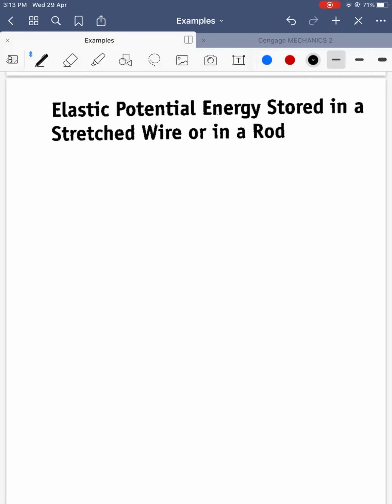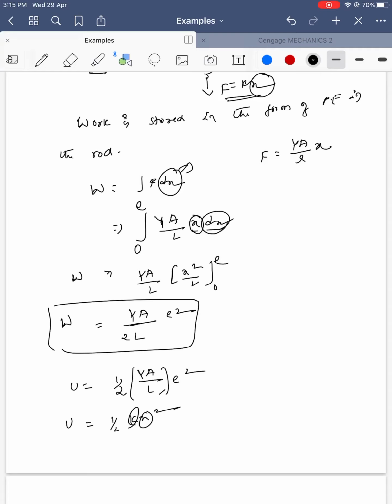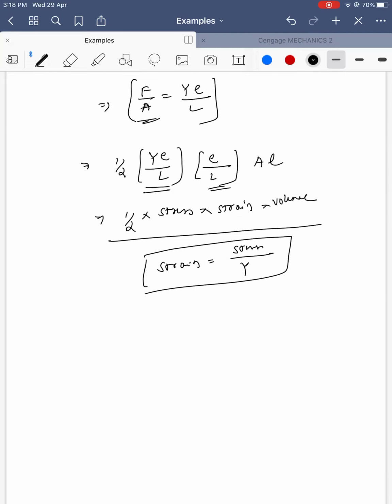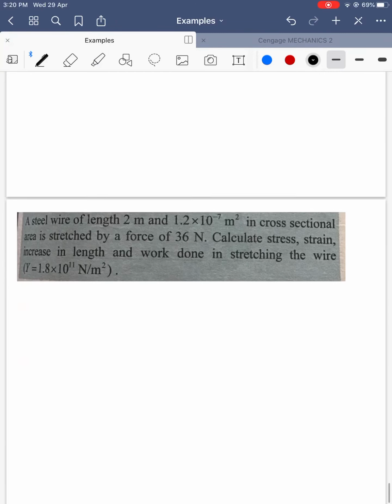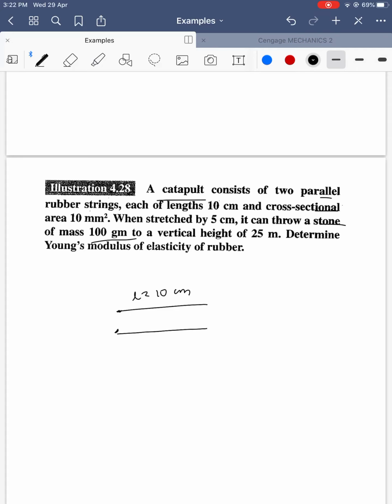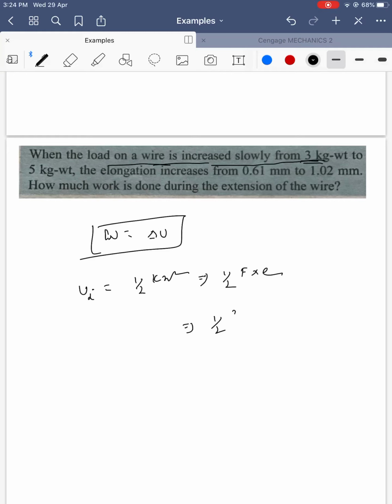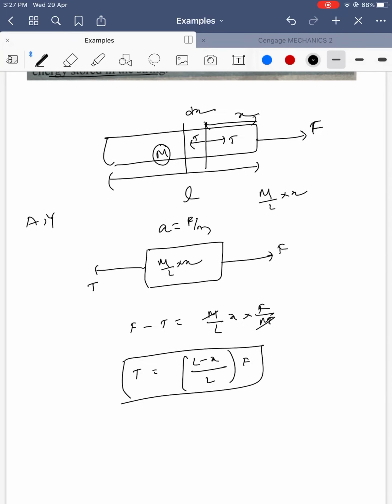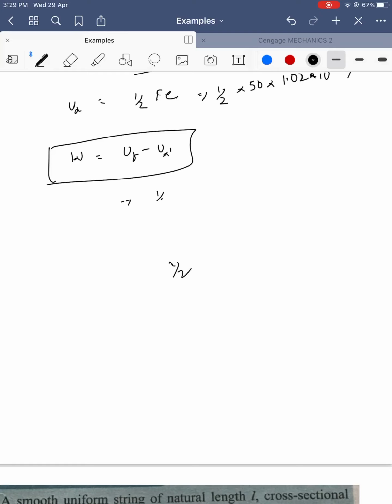Elasticity-10 (Elastic Potential Energy)